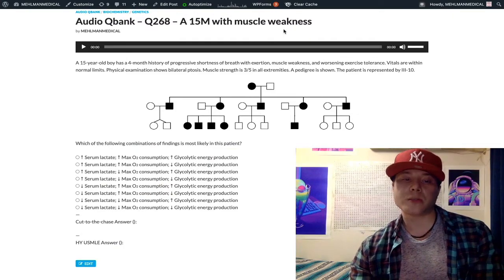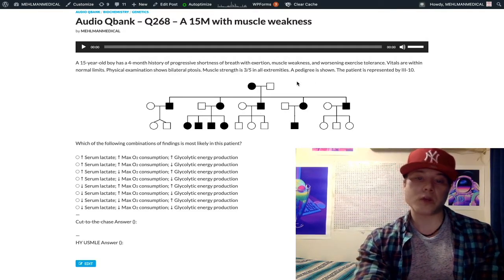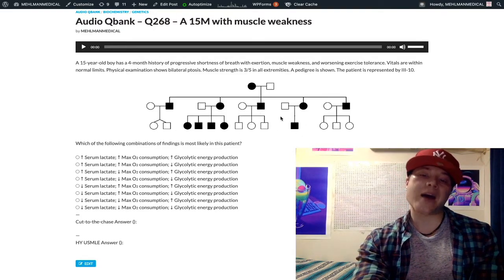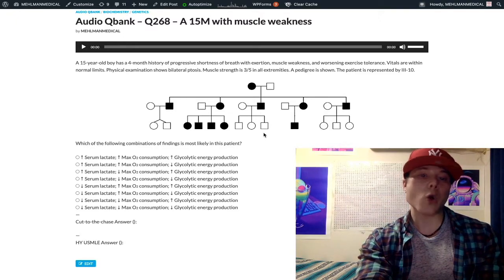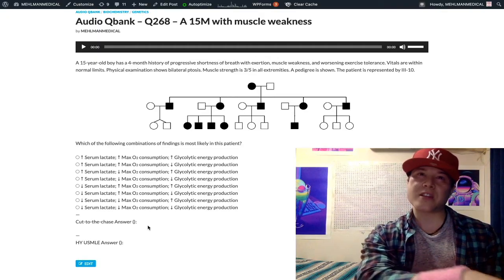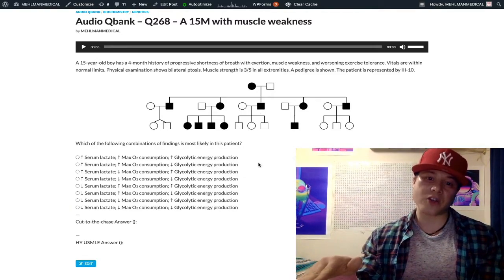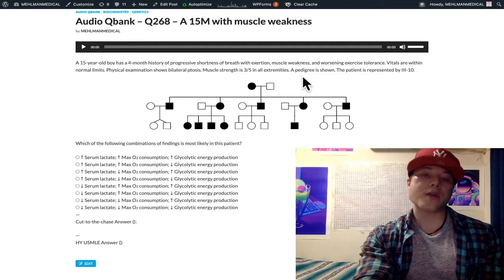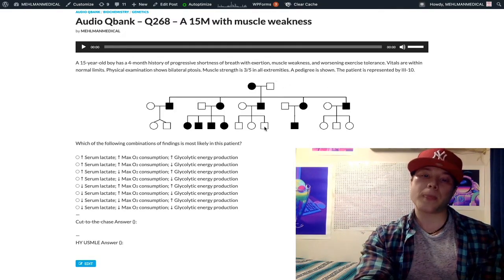HY USMLE GENETICS - #268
Audio Qbank - Q268 – A 15M with muscle weakness